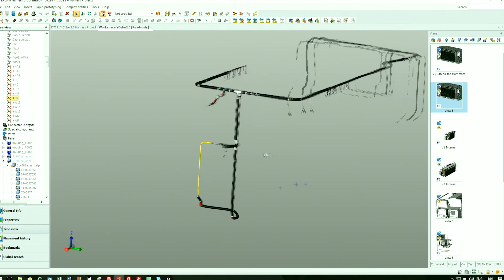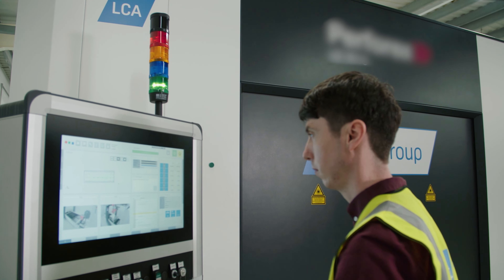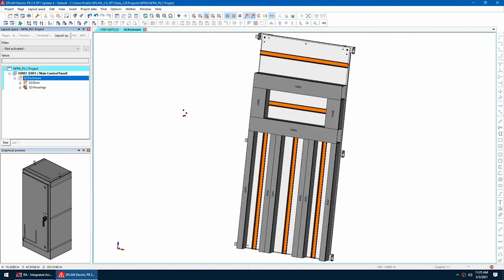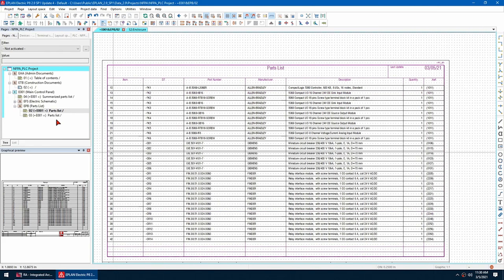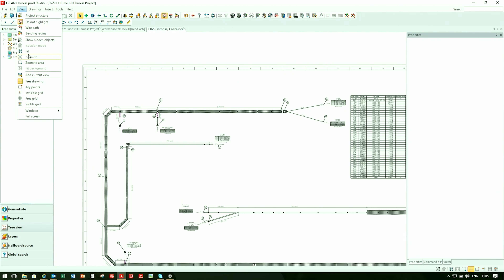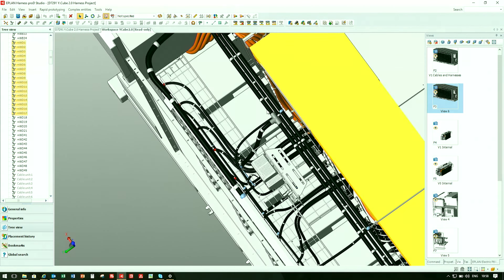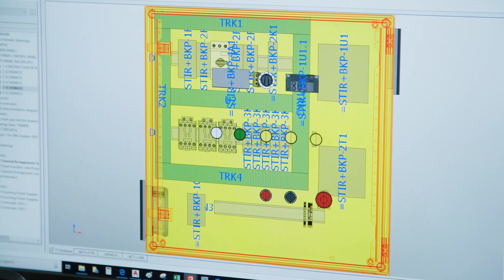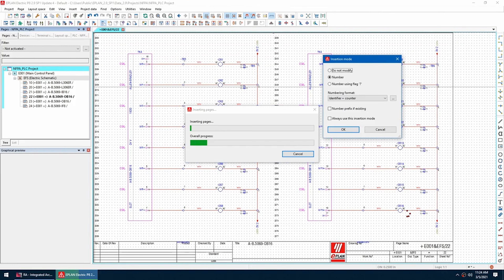EPLAN Computer-Aided Engineering Software Platform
Werner Electric Supply recognizes the challenges customers face to maximize their engineering potential. To facilitate your digital transformation, one of the most powerful tools we offer is the EPLAN computer-aided engineering software platform.

Contact Alan Johnson, EPLAN Product Manager, to learn how EPLAN can help your operation increase functionality and profitability, address engineering challenges, and pursue a digital transformation: